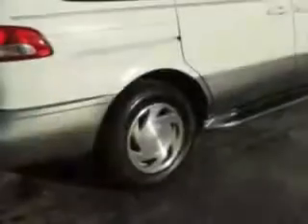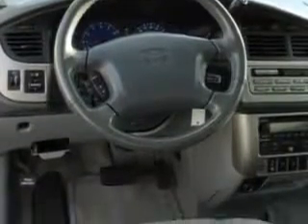2002 Toyota Sienna Beach Cars West Palm Beach, FL 33409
Toyota Sienna Beach Cars knows you want more in a car. You have a purpose for your vehicle. Imagine driving this  Super White   Toyota Sienna Mini Van, equipped with a 6 Cylinder engine and an automatic transmission. Enjoy this utility van with features like 4 Captain Chairs, Heated Outside Mirrors, Rear Air Conditioning, Leather Wrapped Steering Wheel, Leather Upholstery, Power Driver and Passenger Seating, Alloy Wheels, 7 Passenger Seating, Power Sunroof, on steering wheel audio and cruise controls, and much more. Get where you need to go, have peace of mind, and drive your entire family in this  Toyota Sienna. See us at Beach Cars today!VIN:4T3ZF13C12U505268

Beach Cars
1441 North Military Trail
West Palm Beach, Florida 33409